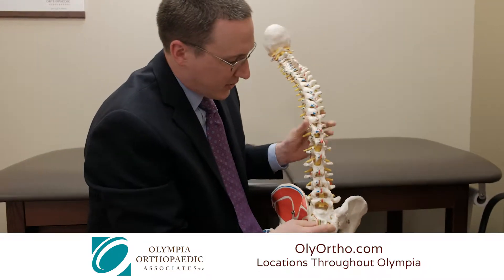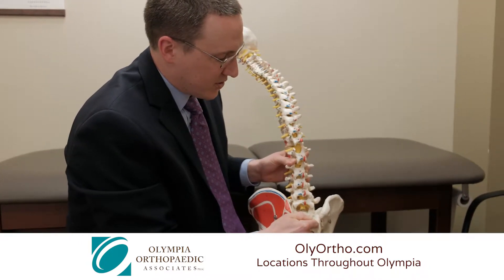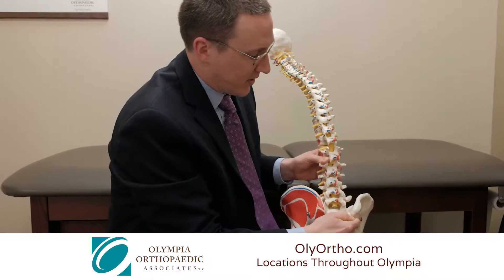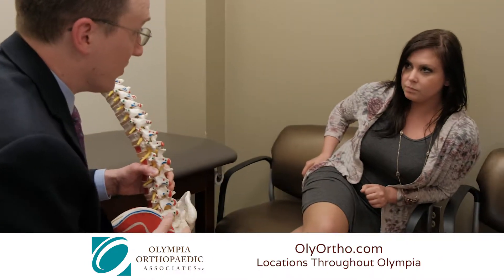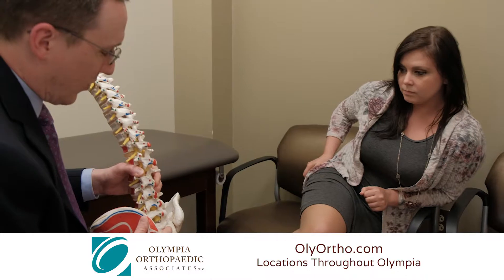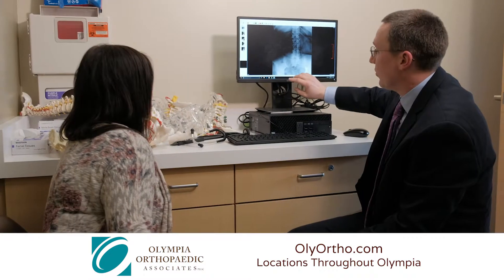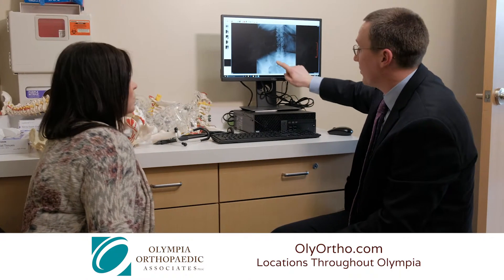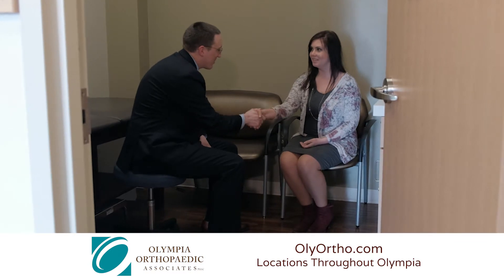Understanding Degenerative Disc Disease and the Treatment Options | Dr. Andrew Manista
Dr. Andrew Manista, a Board Certified Spine Surgeon at Olympia Orthopaedic Associates explains the common causes of Degenerative Disc Disease and how this condition can be treated.